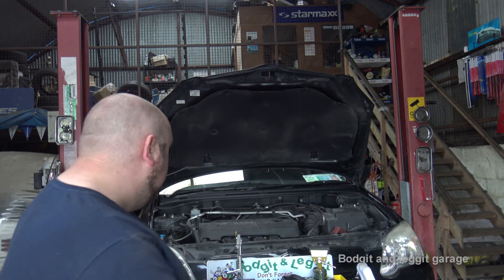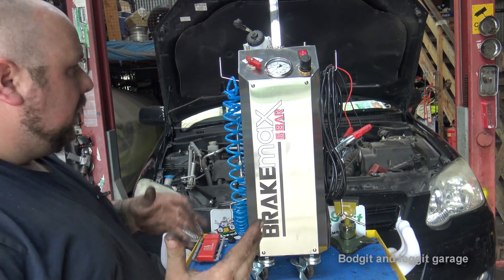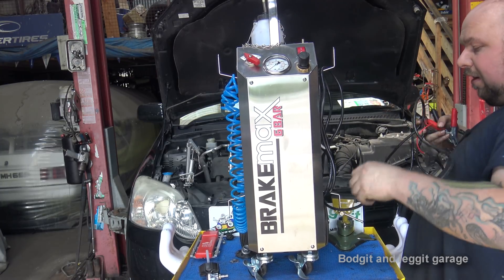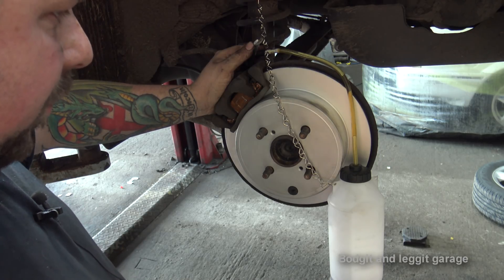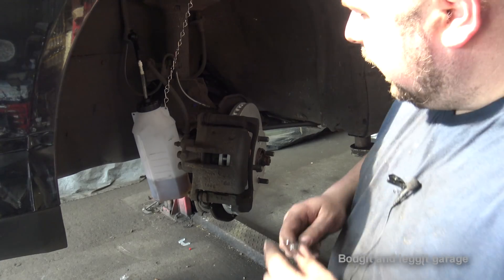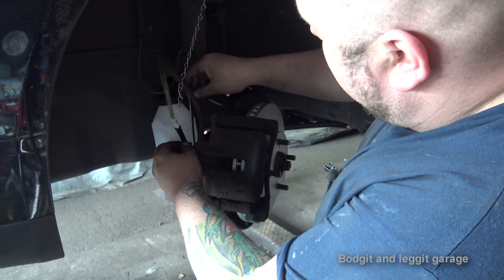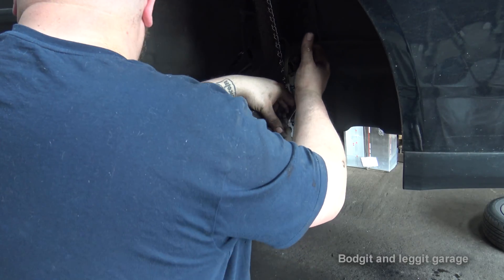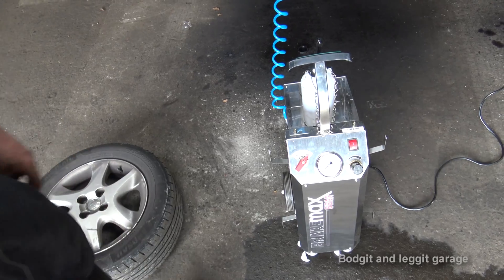How To Bleed/Test Brakes Fluid With Hubitools 12v brake bleeder Bodgit And Leggit Garage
AUTOMATIC BRAKE BLEEDER 12V - 6BAR HU11006

In this video we show you how to properly test the brake fluid by boiling it and also how to completely flush and bleed the brake system

This is very important part of any maintenance in a car this is the thing people normally forget as long as they're brake pedal works they seem to forget about changing the brake fluid this can cause all sorts of problems brake fade and other serious problems you need to keep on top of your brake fluid keep it regularly changed at the end of the day if you have no breaks you are in serious trouble even if your brake discs and pads are good but your fluid is bad you are in a lot of trouble

Easy, simple and reliable.
Portable and self-powered
Compatible with ABS/ESP systems
12v powering with reverse polarity warning
Electrical pump (o to 6 Bar) with automatic power off valve
Regulator from 0 to 6Bar
5l reservoir with visible level and min level indication
Auto power OFF when min level
Large reservoir opening for easy cleaning
12V power cable with jack (L: 4m)
Power cable for brake fluid with quick coupling system (L: 4m)
Delivered with fluid refill reservoir with chain and universal screw-on adaptor (compatible with 85% of vehicle fleet)